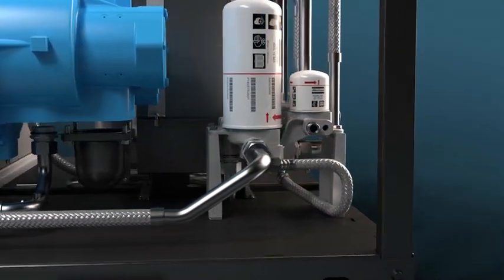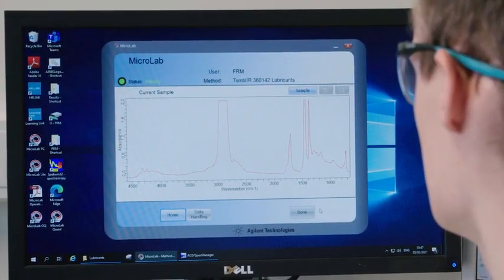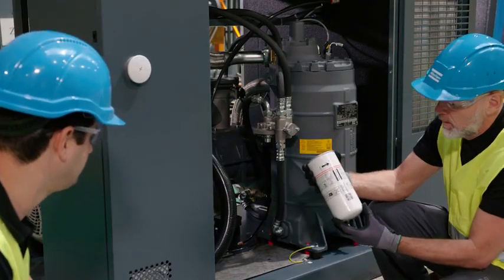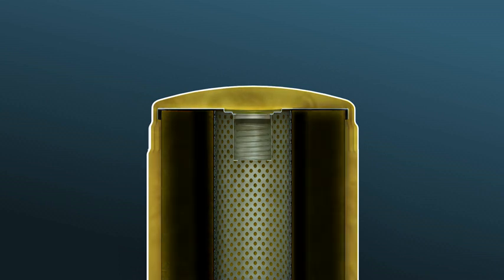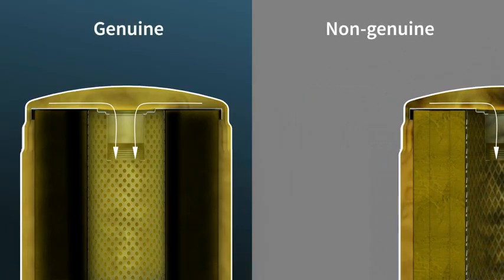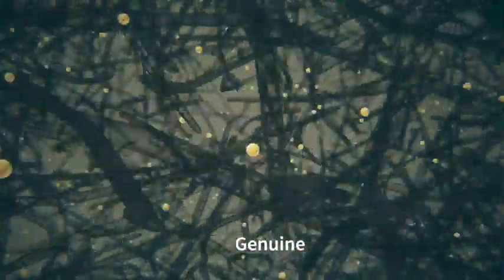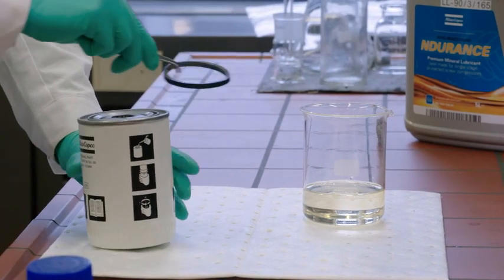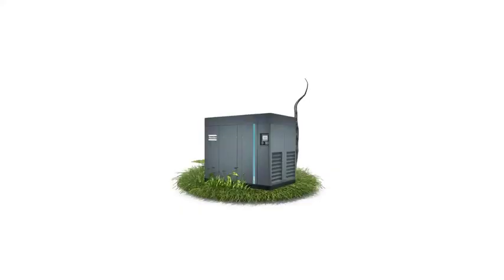GP+ +Oil+filter+technical+movie final 0x480 1800k